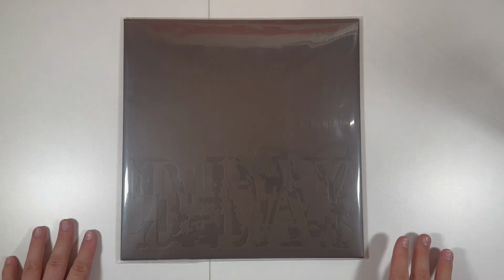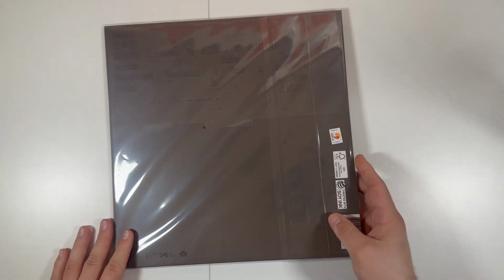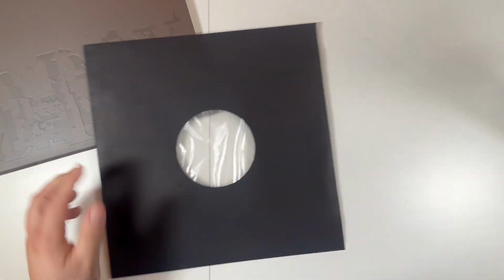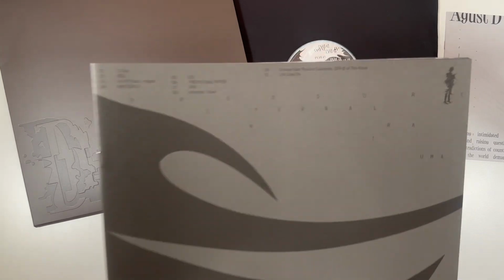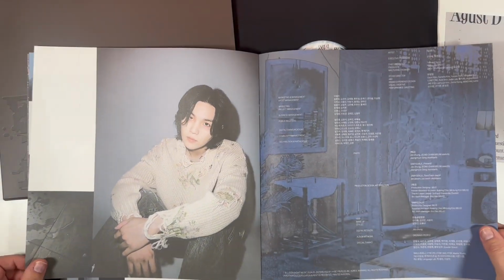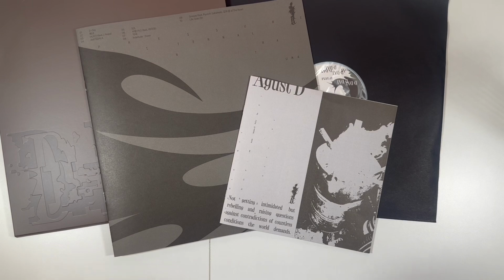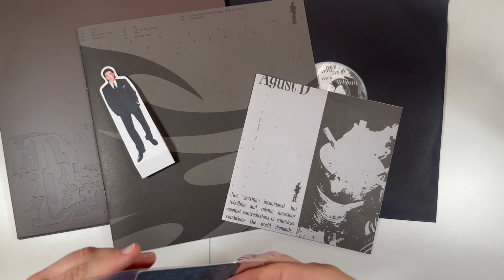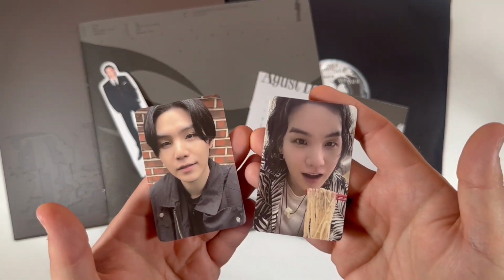Unboxing: Suga Agust D D-Day Album [Vinyl Edition]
Suga/Agust D D-Day Album

Vinyl Edition

Includes:
Outbox
Black and White Vinyl and cover
Photobook
Lyric Sheet
Standee
2 Photocards